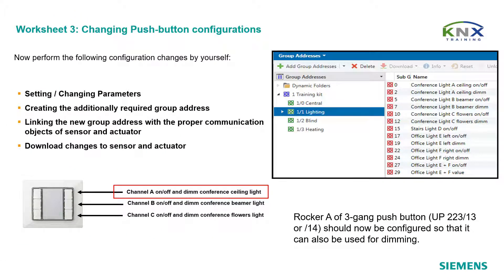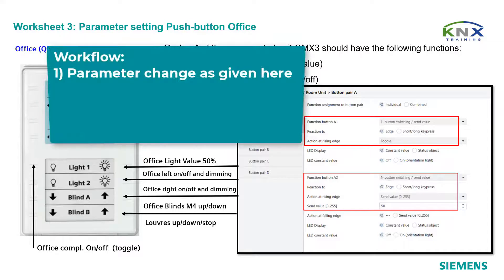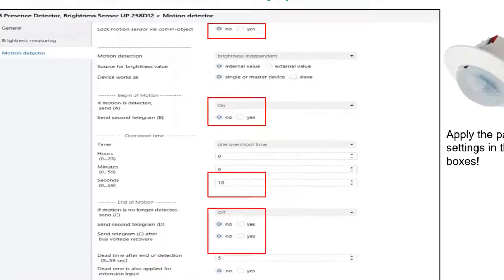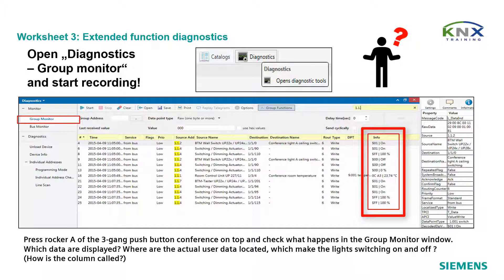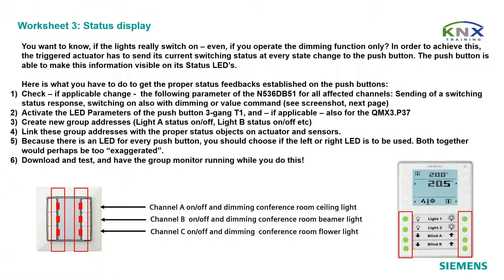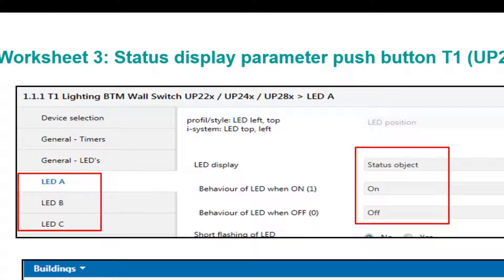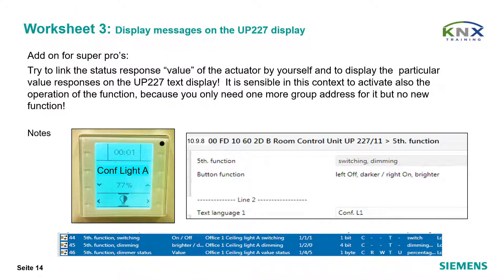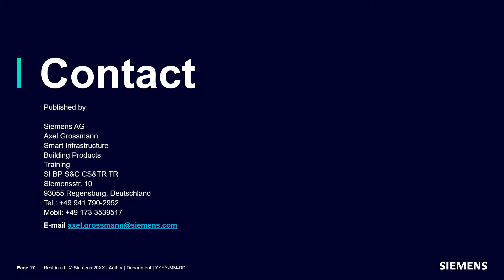Siemens certified KNX Basic course worksheet 3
In this video we practice more changes, Extensions, Function diagnostics,
Data point types, Status feedback and display. See the subchapters timestamps hereunder:
Introduction 0:02
Changing push-button configurations 0:33
Inserting and configuring a presence detector 2:39
Diagnostics - functions: Group monitoring 4:14
Status feedback from actuator to sensor LED's 7:45
Status feedback on an LCD display (analog value) 11:09
Solution for toggle button with status feedback 12:00
Summary 13:00
Don't forget to visit our web site for online training registration: